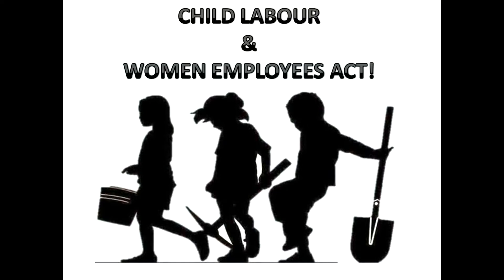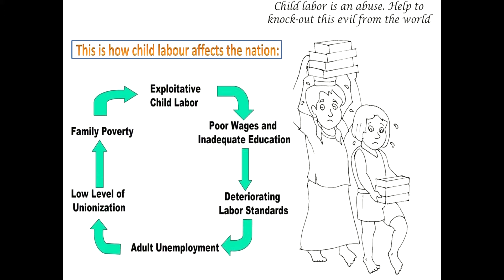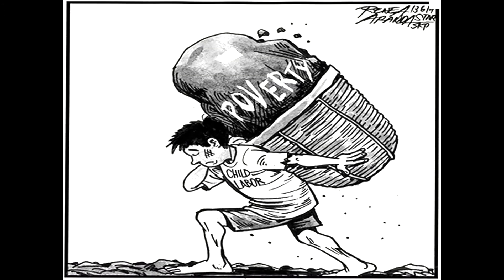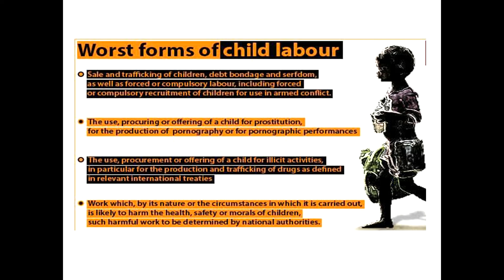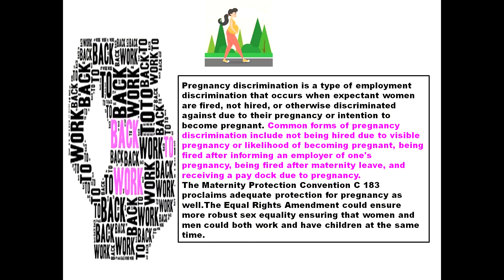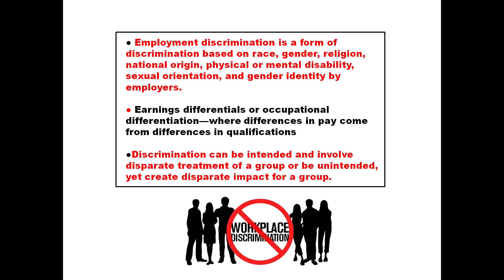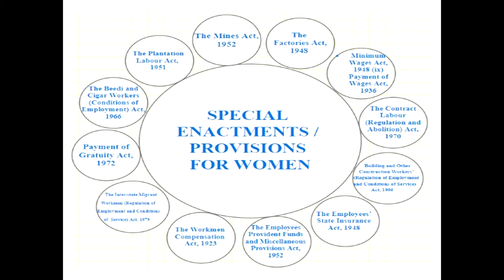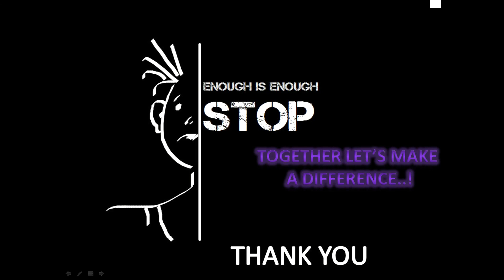Child Labour and Women employee Act